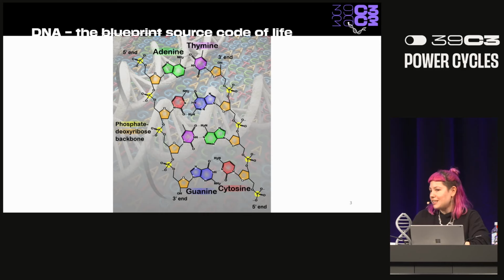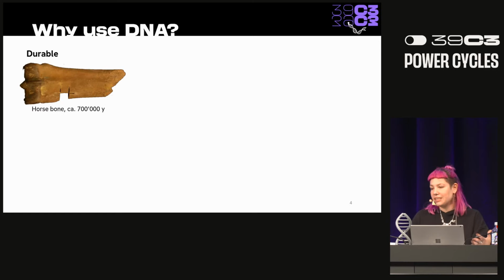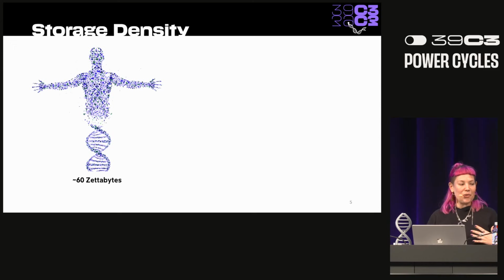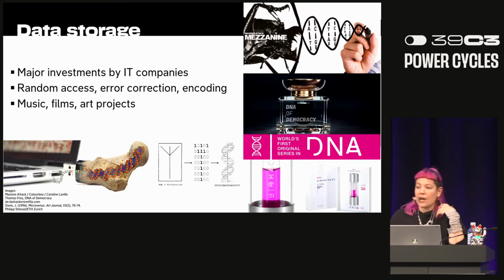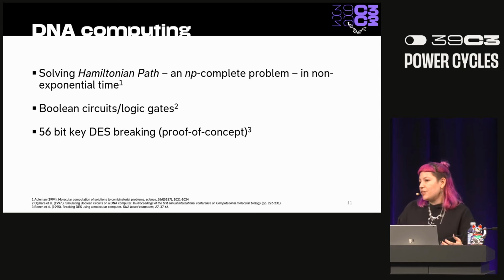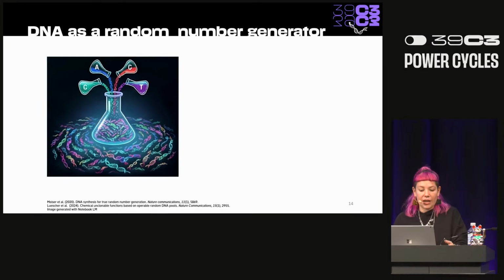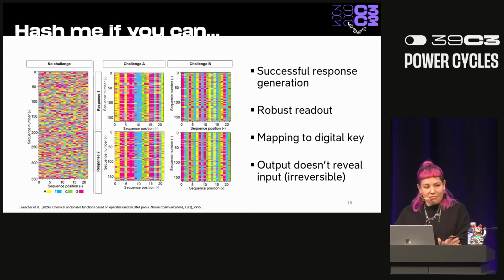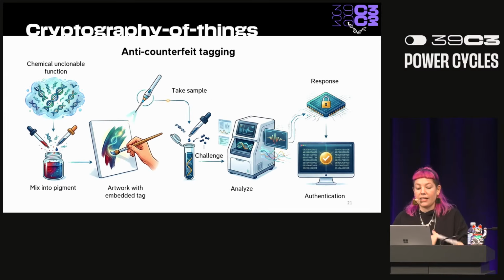39C3 - Chaos Communication Chemistry: DNA security systems based on molecular randomness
**Over the past few decades, nucleic acids have increasingly been investigated as alternative data storage media and platforms for molecular computing. This talk builds on past research and introduces another branch to the field: DNA cryptography based on random chemistry. This technology provides a platform for conceiving new security architectures that bridge the physical with the digital world.**

Nucleic acids have been theorized as potential data storage and computation platforms since the mid-20th century. In the meantime, notable advances have been made in implementing such systems, combining academic research with industry efforts.
After providing a general introduction to the interdisciplinary field of DNA information technology, in the second half of the talk focuses on DNA-based cryptography and security systems, in particular zooming in on the example of chemical unclonable functions (CUFs) based on randomly generated, synthetic DNA sequences. Similar to Physical Unclonable Functions (PUFs), these DNA-based systems contain vast random elements that cannot be reconstructed – neither algorithmically nor synthetically. Using biochemical processing, we can operate these systems in a fashion comparable to cryptographic hash functions, enabling new authentication protocols. Aside from covering the basics, we delve into the advantages, as well as the drawbacks, of DNA as a medium. Finally, we explore how CUFs could in the future be implemented as physical security architectures: For example, in anti-counterfeiting of medicines or as personal signatures for artworks.
In a broader sense, this talk aims to inspire a reconsideration of entropy, randomness and information in the experimental sciences through a digital lens. In doing so, it provides examples of how looking at physical systems through an information perspective can unravel new synergies, applications and even security architectures.

Anne Lüscher